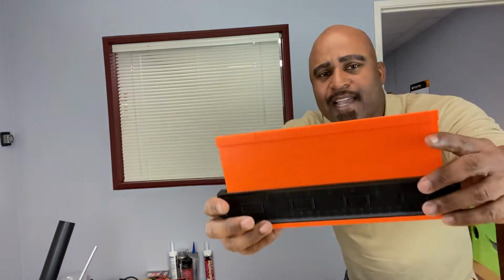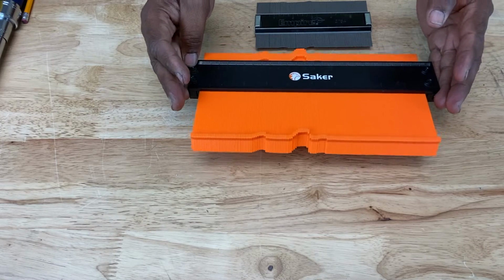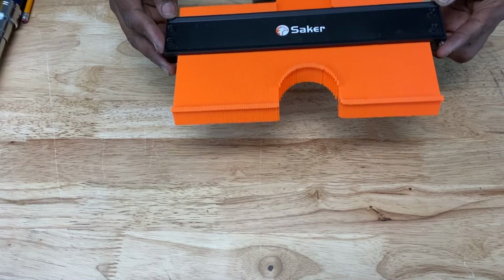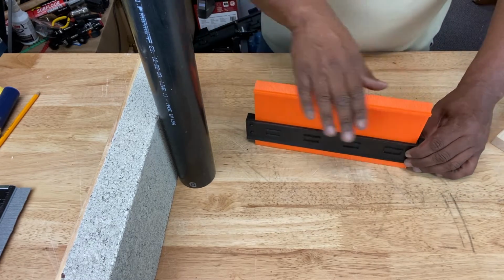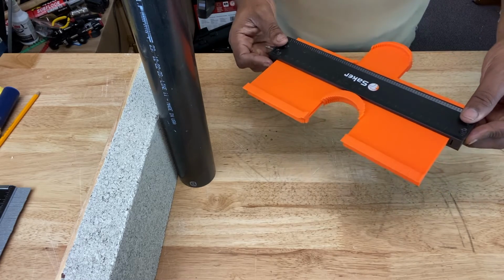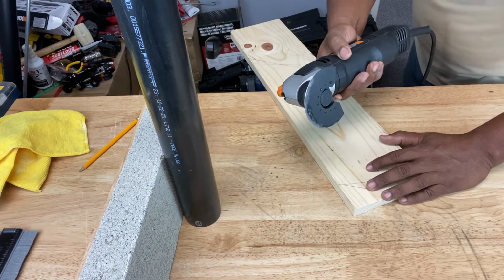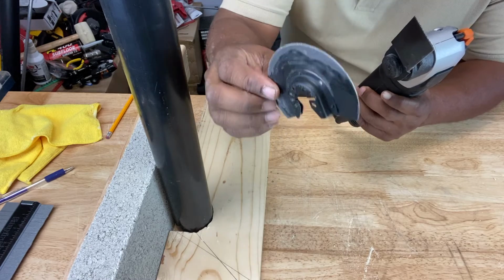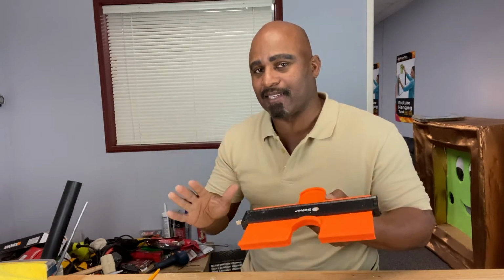WHY SHOULD YOU USE A CONTOUR GAUGE TOOL?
Learn how a contour gauge works and how it makes it easy to go around obtacles by mimicking the shape of objects. This tool is a great asset to your tool arsenal, a must have in your toolbox.
Also learn how to cut the shape out after you trace it with a multi tool.